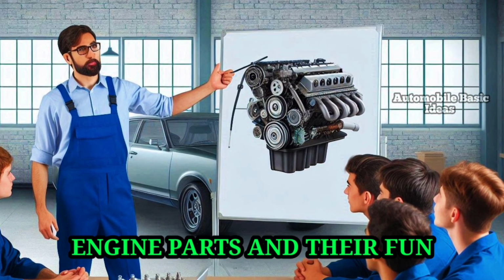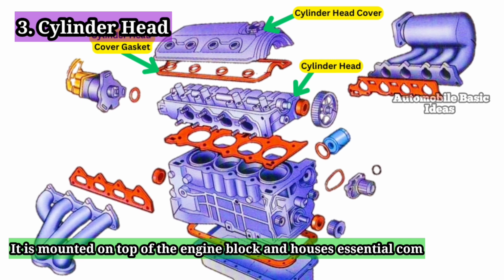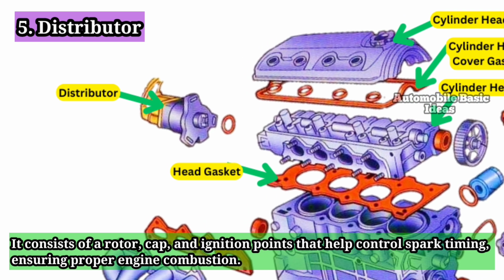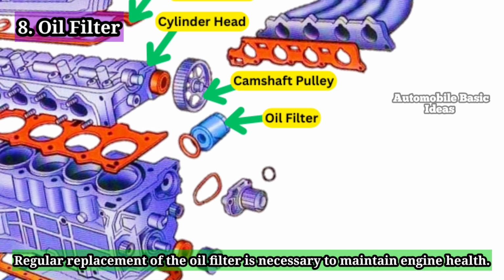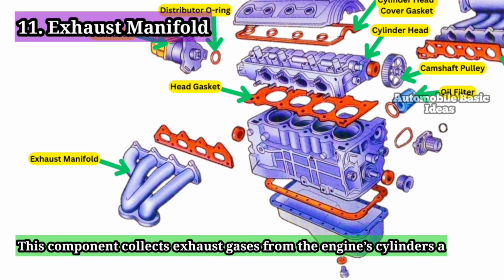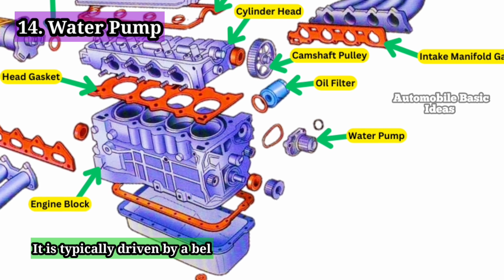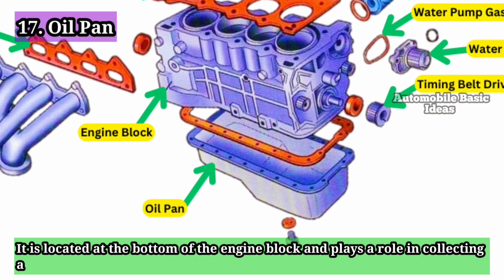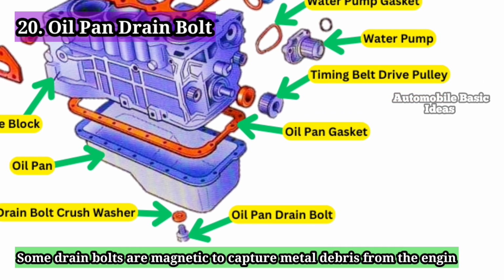Engine Parts and Their Functions